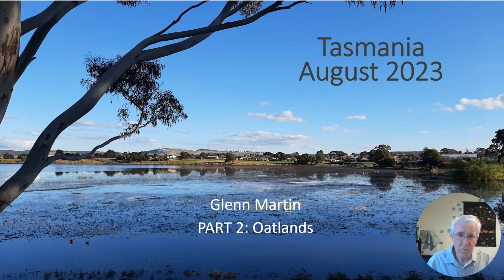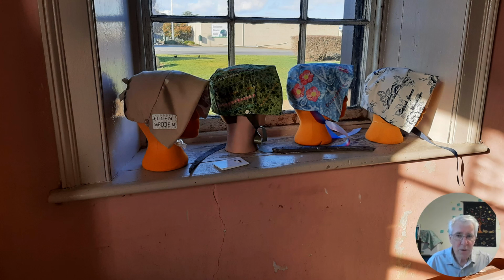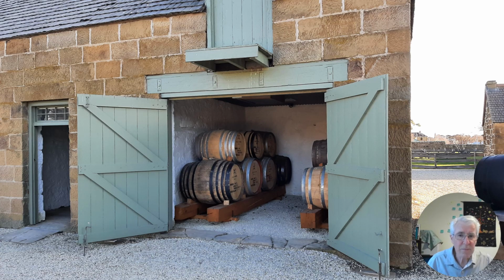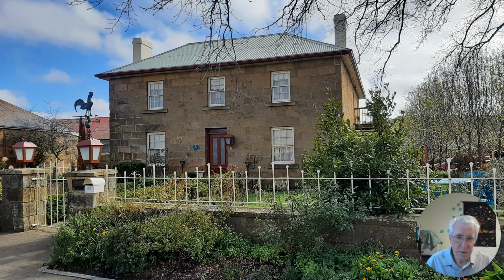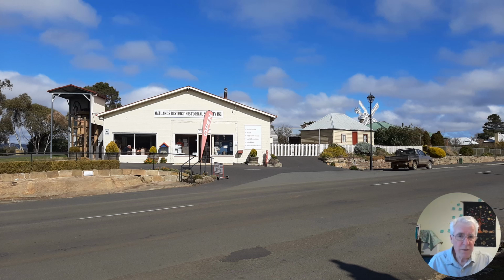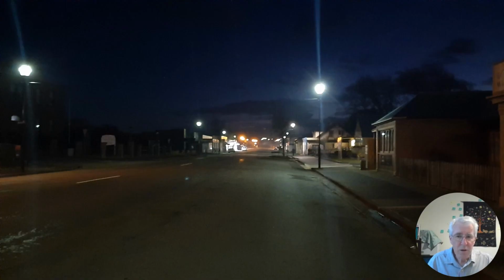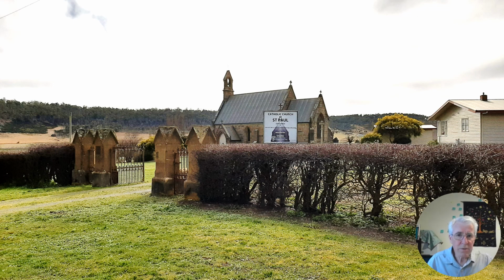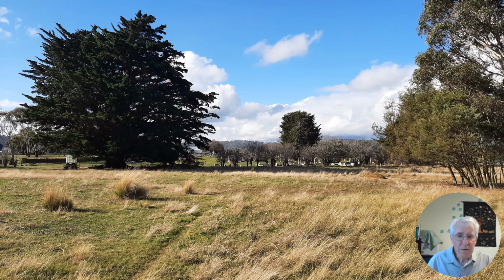Tasmania August 2023 Part2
I visited Oatlands in the midlandss of Tasmania in August 2023. The town has many beautiful stone buildings, mostly built in the early days by convicts. I was looking for information about Sarah Crosby, my great great grandmother, who had been here as a convict in 1850. I did find out useful things.